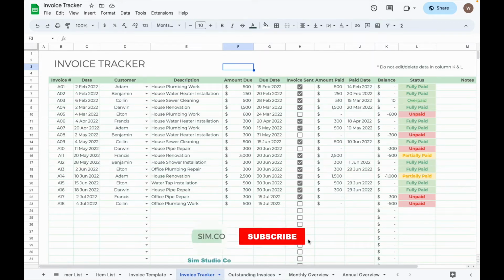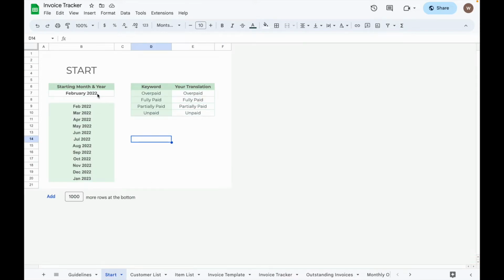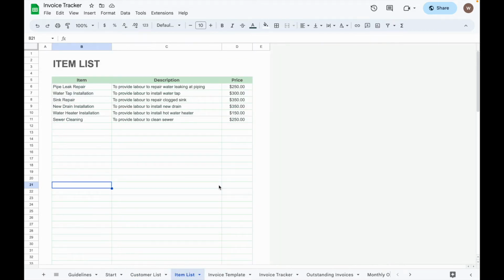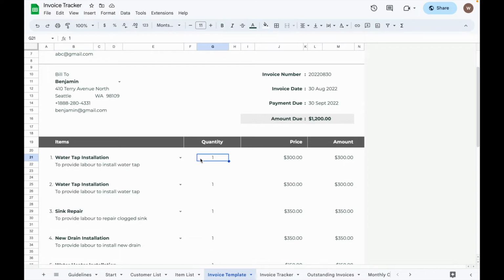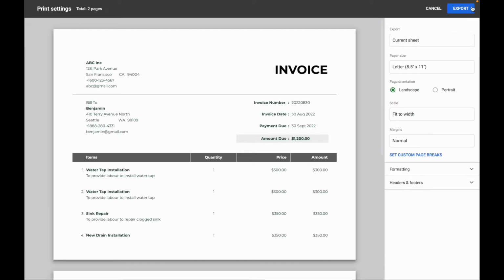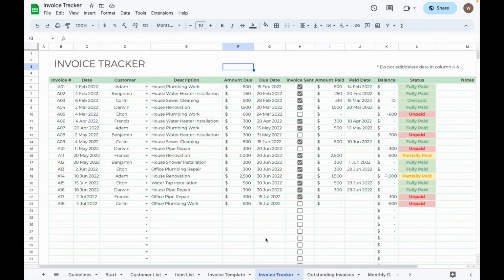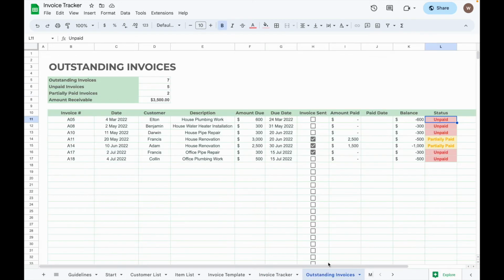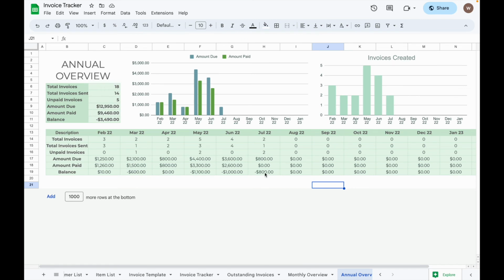Say Goodbye to Invoice Hassles: Learn to Use Invoice Tracker and Invoice Template Today!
In this video, I will share about how to manage and track your business invoices with an easy-to-use  and customisable Google Sheets/Excel tracker spreadsheet and generate Invoice Template effortlessly.  This template is designed to help small business owners, freelancers, and entrepreneurs track their business invoices and generate invoices.

Go to the link below to find out more about this Invoice Tracker.
Excel + Google Sheets
Excel version
Google Sheets version

Excel version
Google Sheets version

Time Stamps
00:00 - Introduction
00:48 - Start Page
01:11 - Customer List Page
01:31 - Item List Page
01:38 - Invoice Template Page
03:12 - Invoice Tracker Page
03:59 - Outstanding Invoices Page
04:14 - Monthly Overview Page
04:42 - Annual Overview Page
05:20 - Conclusion

Looking to manage and grow your small business with ease? Check out our Etsy store for a range of specialised spreadsheets that can help you stay organised, track expenses, and plan for the future.